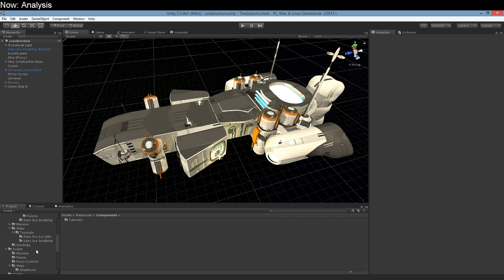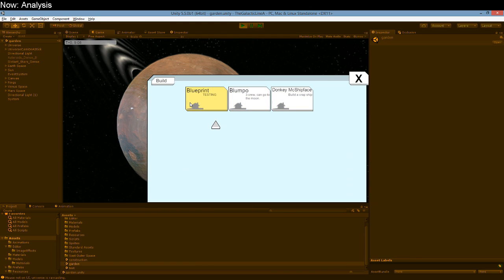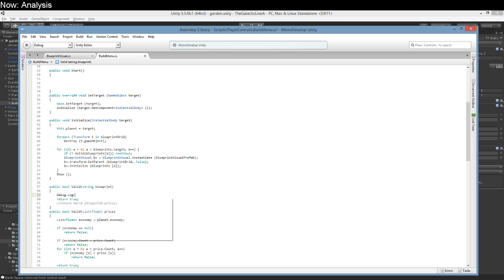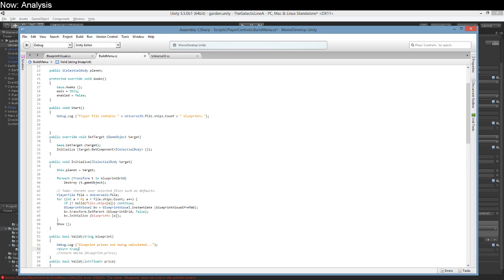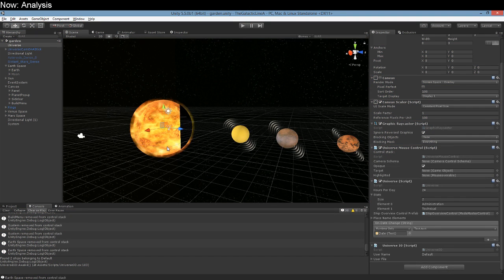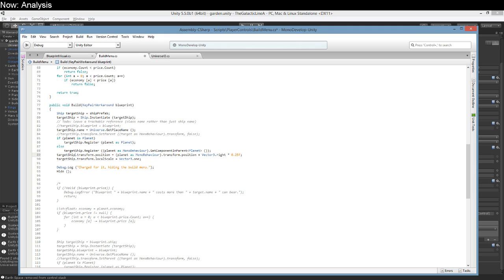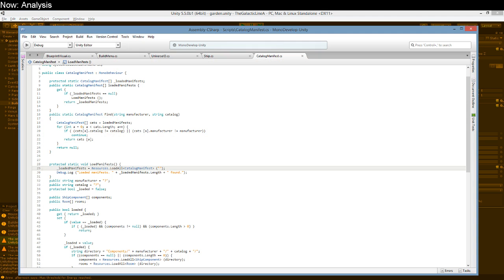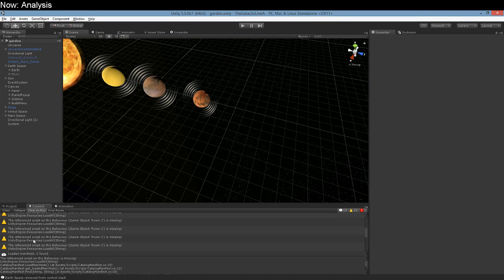Twitch Stream 2016 Sep 24 Pt 1